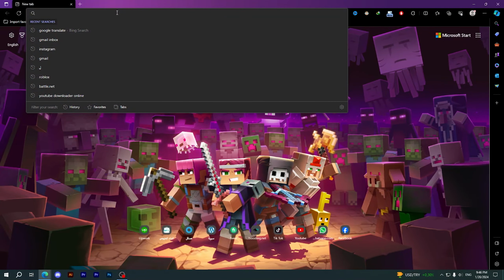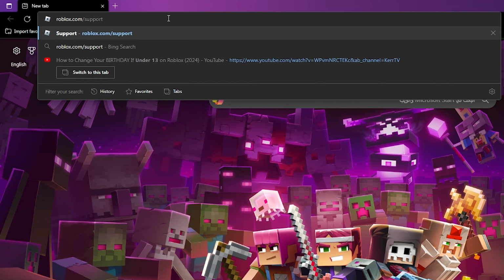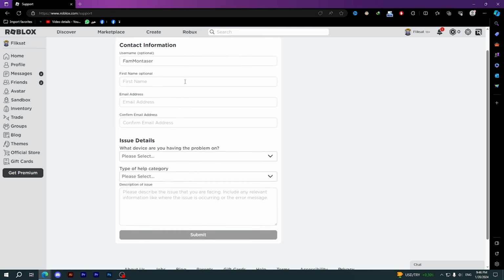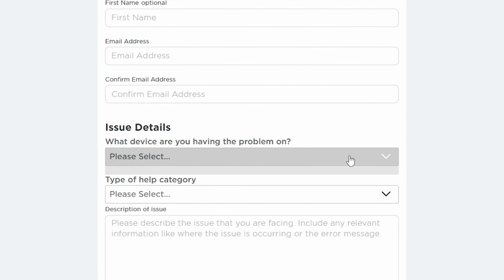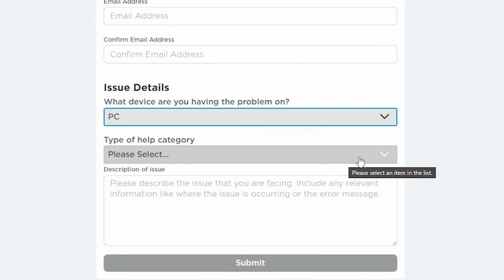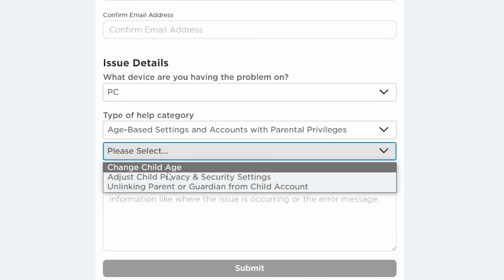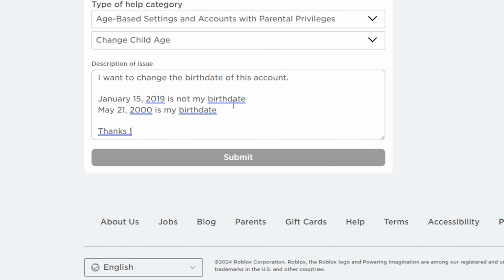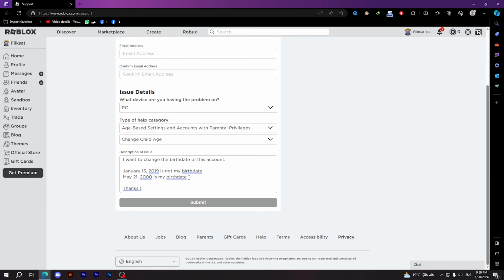How To Change Your Birthday On Roblox Under 13 Mobile (2024)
Welcome to our comprehensive guide on how to change your birthday on Roblox under 13 years old using your mobile device. In this step-by-step tutorial, we will walk you through the entire process, ensuring a seamless experience while maintaining a professional tone. Follow our expert instructions to update your Roblox account's birthdate effortlessly and comply with all platform guidelines. Don't miss out on this valuable information, watch the video now!

🕒 Timestamps:
00:00 Introduction
00:20 Roblox Support
00:40 Issue Details
01:29 Outro